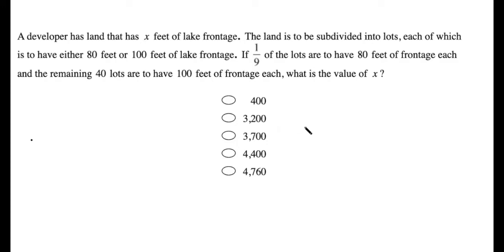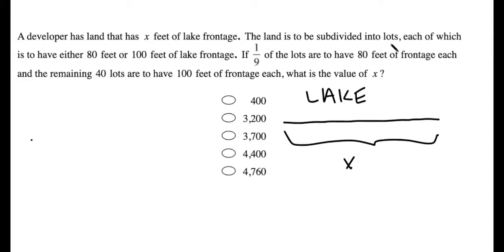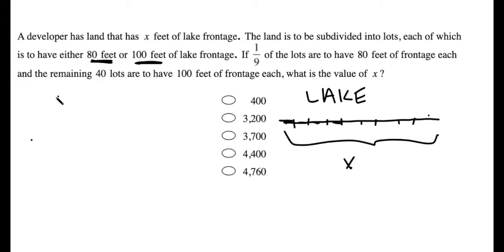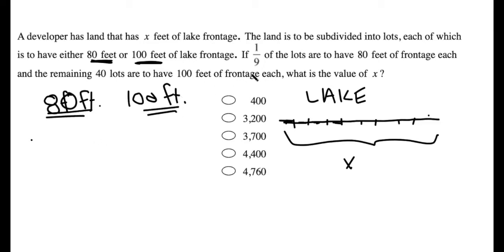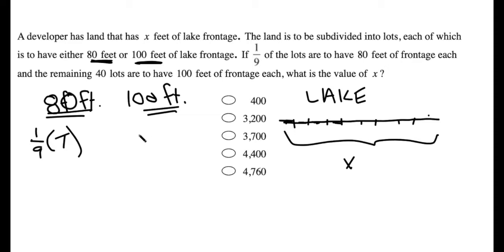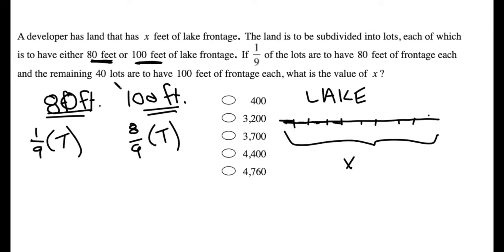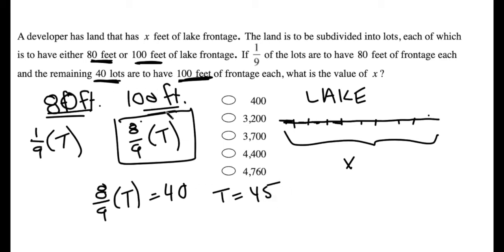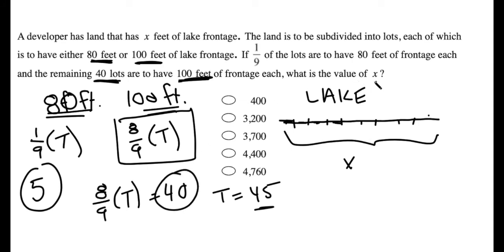GRE PowerPrep 1 Math Section 1 #17